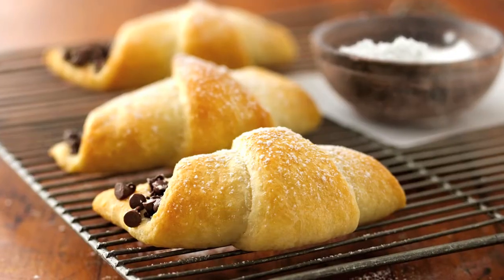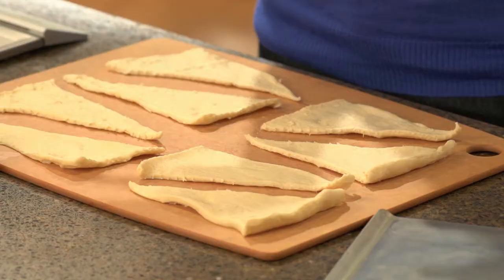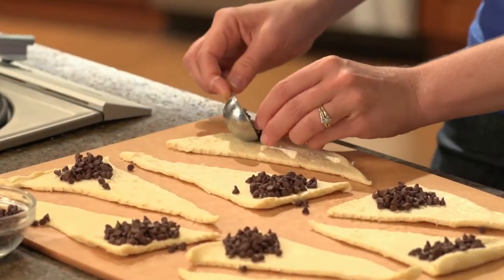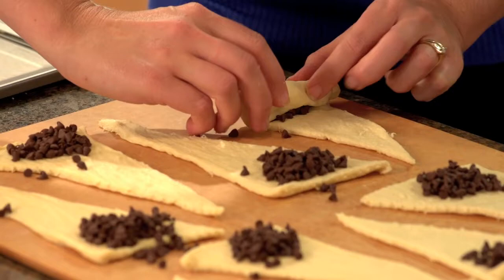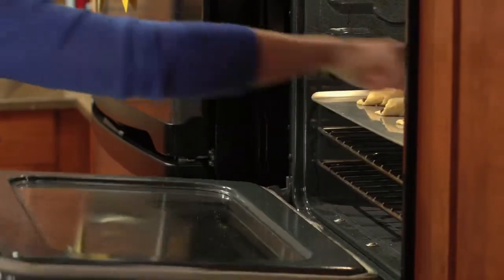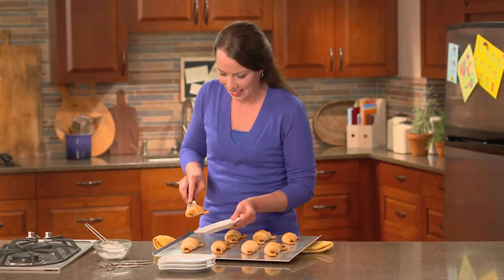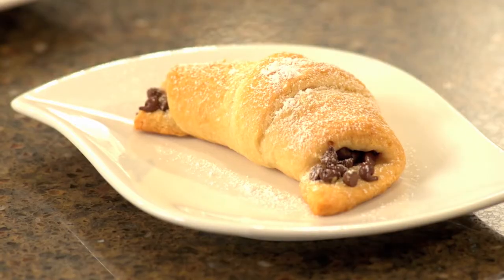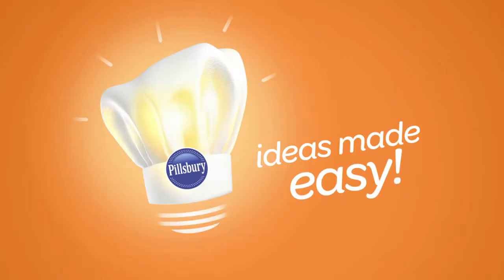Pillsbury Chocolate Crescent Rolls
I was the Producer/Writer/Creative Director on this project, and partnered with Evergreen Pictures, Roger Sackett, Director and Cameraman who once again, made the food look fantastic. This was one in a series of 8 videos.